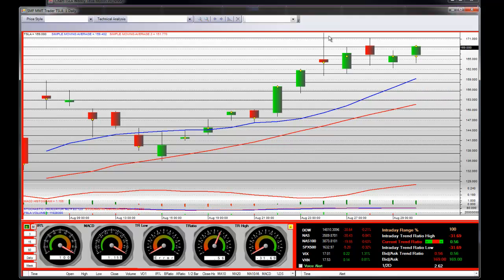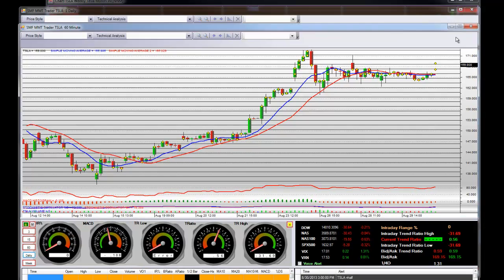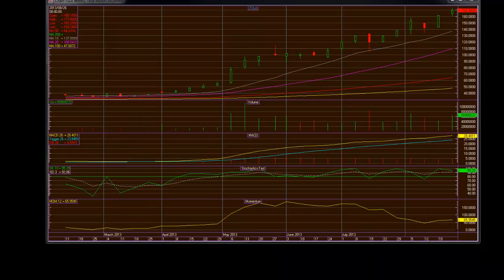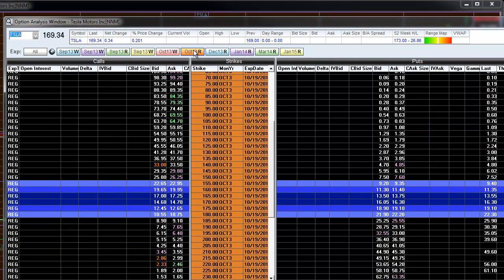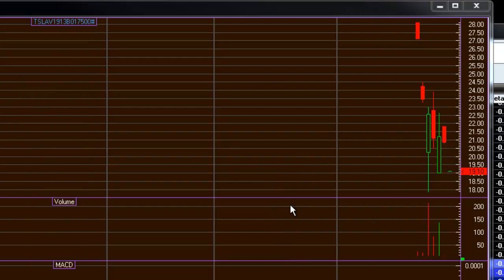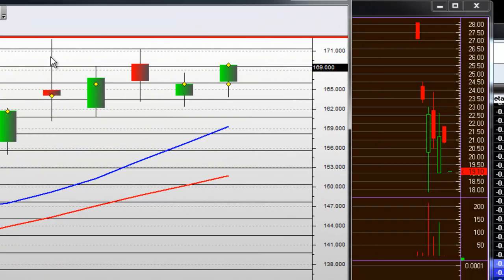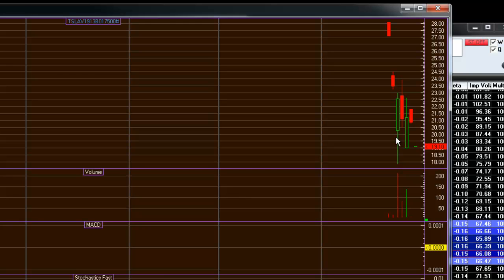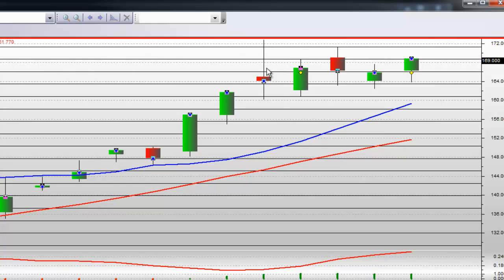Short Selling Stocks TSLA 52 Week High $175 Oct Put Options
Short Selling Stocks TSLA 52 Week High $175 October Put Options (VIDEO). We'll take a look at TSLA a leadership stock for 2013 that has gone parabolic. We'll take a look at the 20 day and 50 day moving average trends and how to play a short-term overbought pullback.

Shares of Tesla have gone higher as short sellers have been fueling the move the entire way up.

We'll take a close look at technical analysis trends for TSLA and how to profit from the recent up-move in shares of Linkedin.